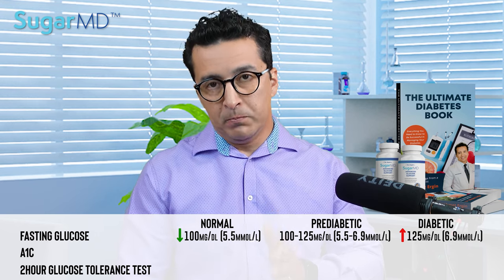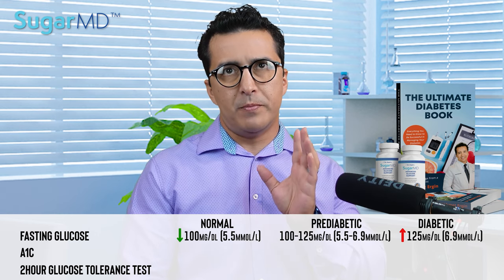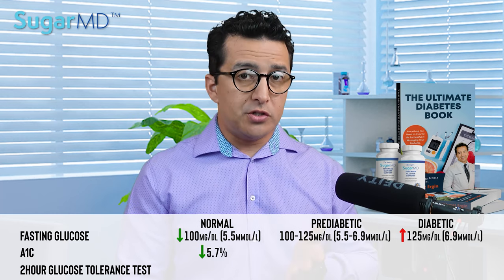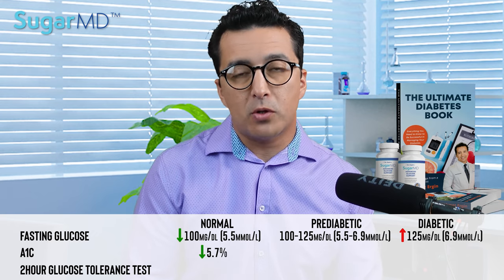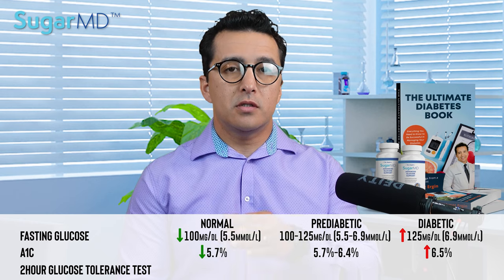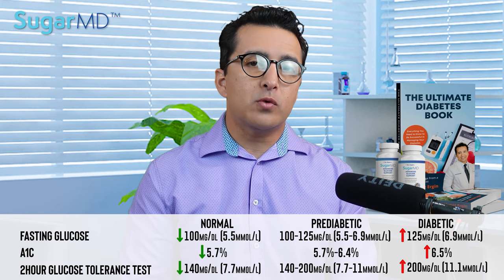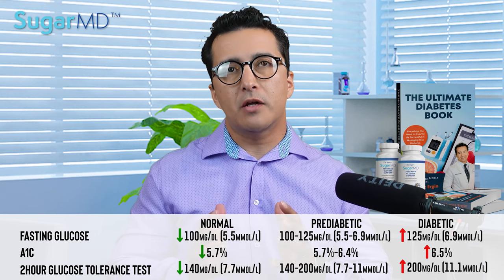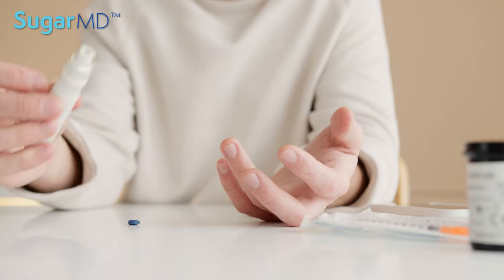Diagnose Diabetes At Home. Super Simple!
Did you wonder how to diagnose diabetes mellitus? Do you know the criteria by heart? You do not have to! After this video, you can diagnose yourself with diabetes or your loved ones with diabetes and take them to a diabetes specialist before it is too late and maybe even reverse diabetes. Diabetes Diagnosis made easy!

𝐅𝐎𝐑 𝐍𝐎𝐍-𝐔𝐒𝐀 𝐂𝐔𝐒𝐓𝐎𝐌𝐄𝐑𝐒 𝐓𝐎 𝐏𝐔𝐑𝐂𝐇𝐀𝐒𝐄 𝐓𝐇𝐄 𝐅𝐎𝐋𝐋𝐎𝐖𝐈𝐍𝐆 𝐎𝐑𝐈𝐆𝐈𝐍𝐀𝐋 𝐀𝐔𝐓𝐇𝐄𝐍𝐓𝐈𝐂 𝐒𝐔𝐆𝐀𝐑𝐌𝐃 𝐏𝐑𝐎𝐃𝐔𝐂𝐓𝐒